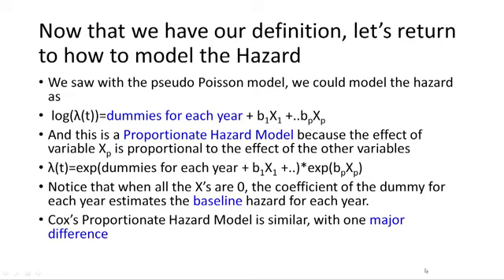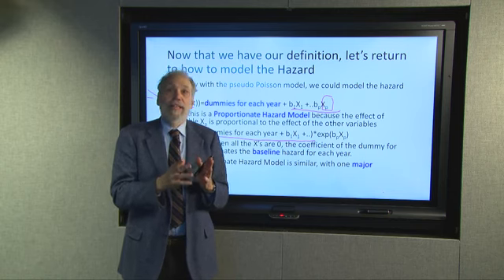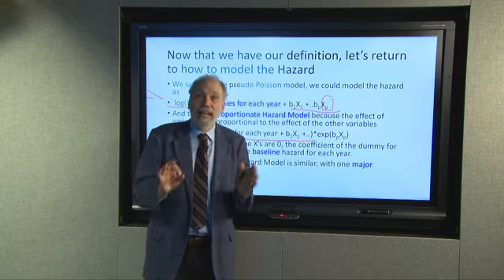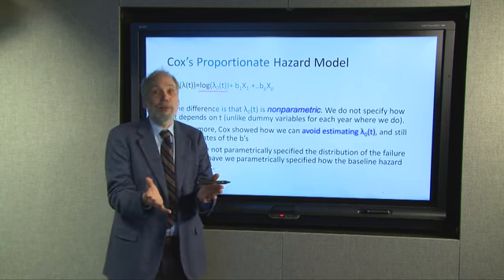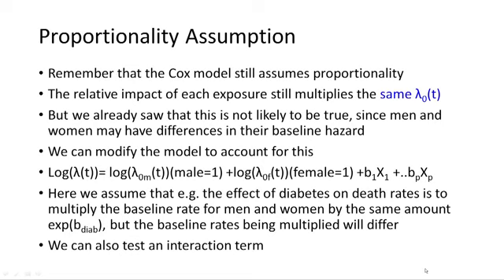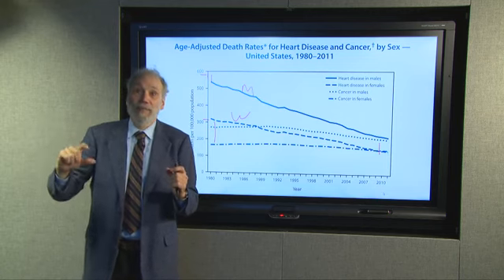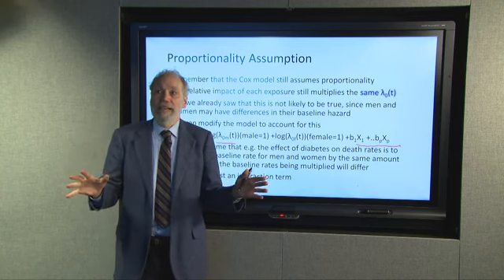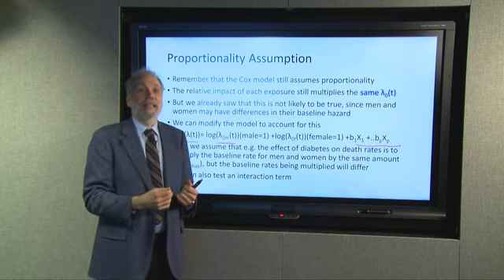JOEL SCHWARTZ - Survival analysis